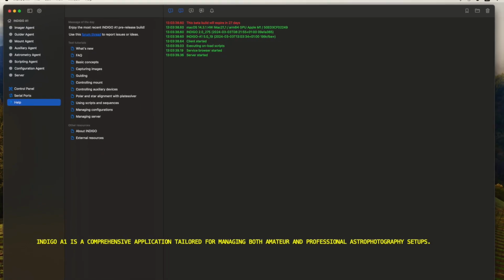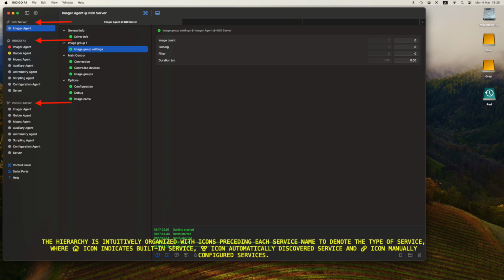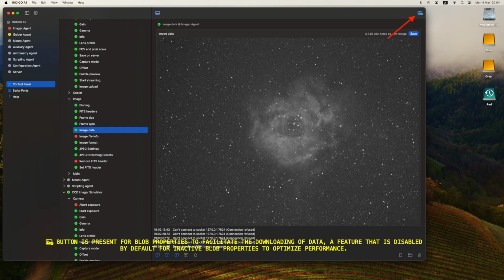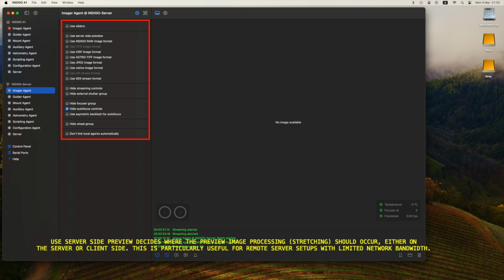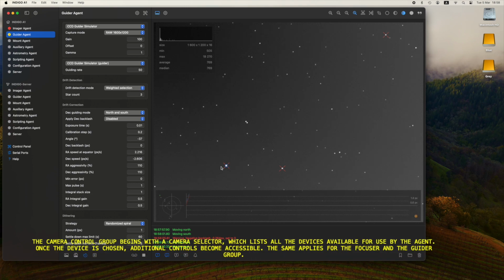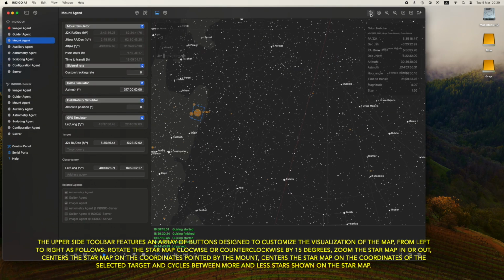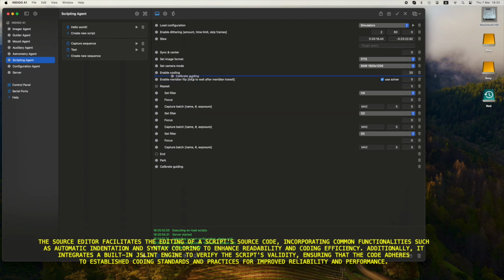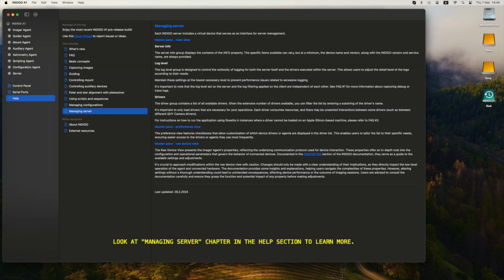INDIGO A1 version 5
INDIGO A1 version 5 for macOS

Note that this version is not released yet!